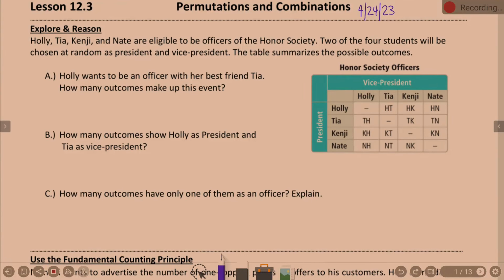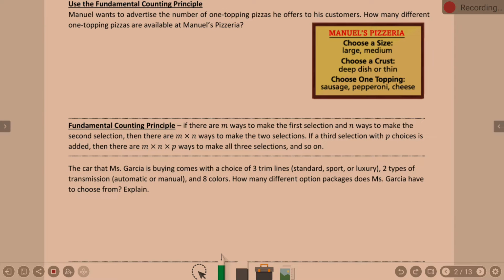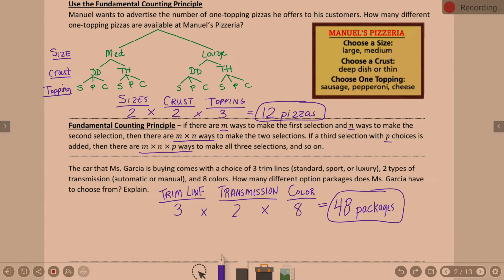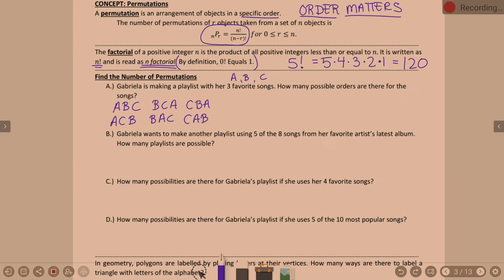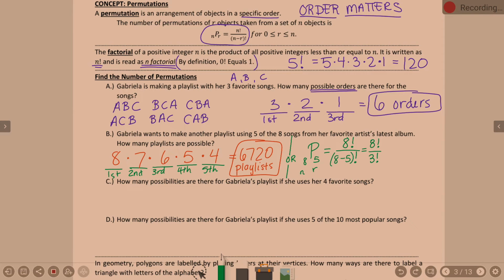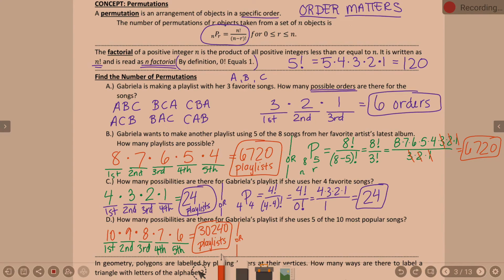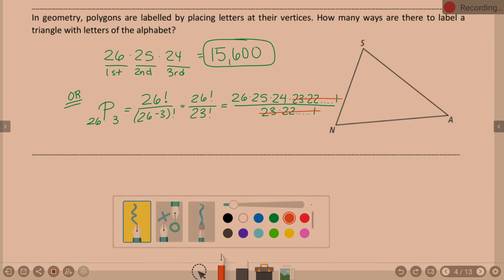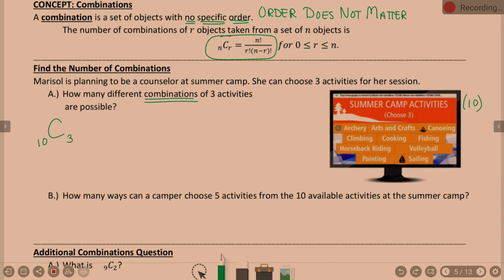A2 Lesson 12 3 Day 1